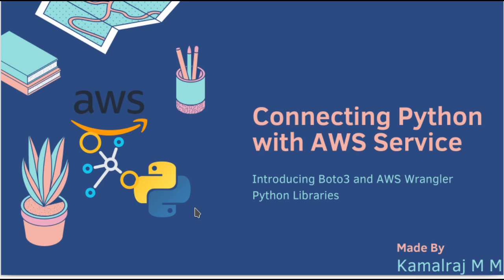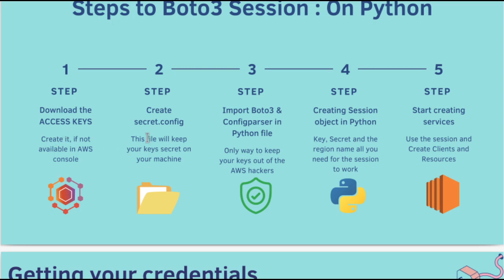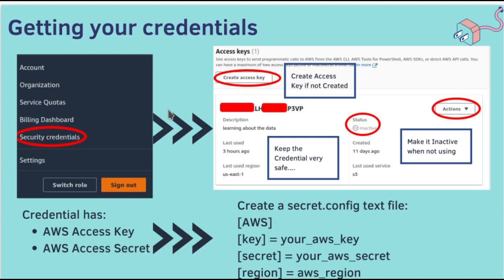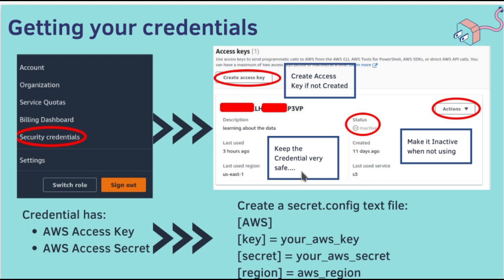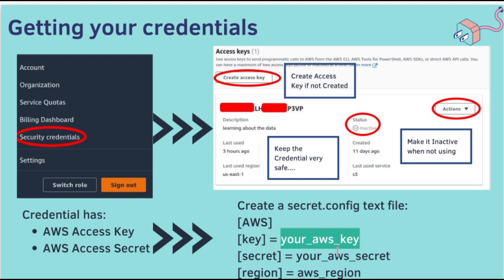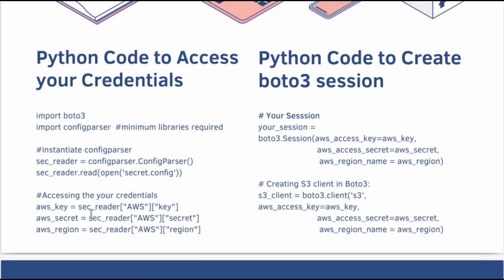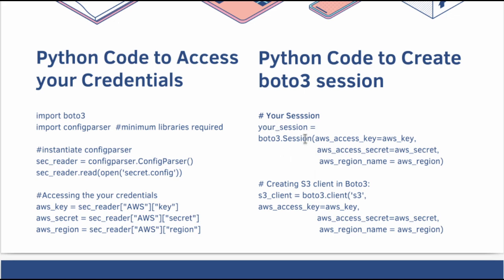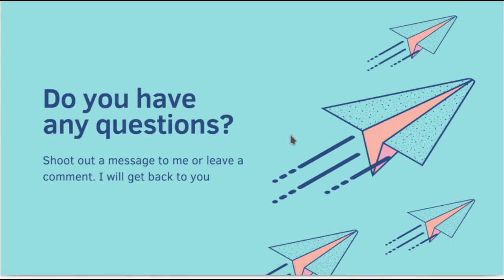Connecting Python to AWS: 5 Step Guide with Boto and AWS Wrangler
In this 5 step tutorial,  you learn how to connect Python to AWS services using two popular libraries: Boto and AWS Wrangler. Whether you're a data scientist, engineer, or just getting started with AWS, this video will help you get up and running quickly.

First, we'll walk through the process of configuring your AWS credentials, which is essential for connecting to any AWS service. We'll cover the basics of installing Boto and AWS Wrangler with pip in coming series of videos. Then, We'll also show you how to set up your AWS profile and access keys.

In this video, we'll demonstrate how to connect to several AWS services, including S3. In coming videos, we will connect with Glue, Athena and EC2 For each service, we'll show you how to use Boto and AWS Wrangler to perform common tasks such as reading and writing data, running queries, and more.

We'll wrap up the series of videos discussing best practices and tips for working with AWS services in Python. Whether you're new to AWS or a seasoned veteran, you're sure to learn something new in this informative and easy-to-follow tutorial.

So if you're ready to take your Python and AWS skills to the next level, be sure to check out "Connecting Python to AWS Services: 5 Step Guide with Boto and AWS Wrangler" today!